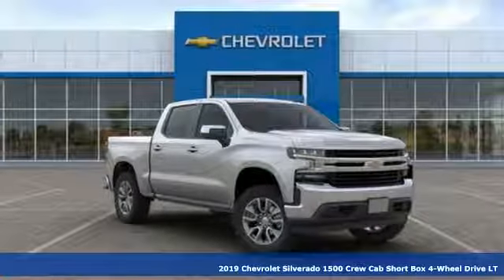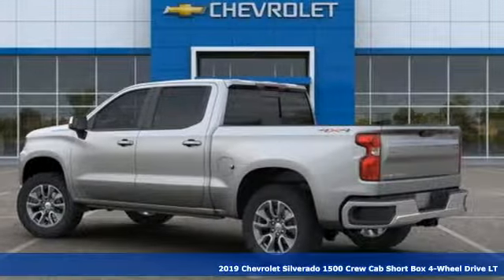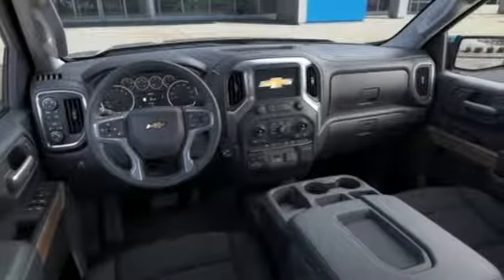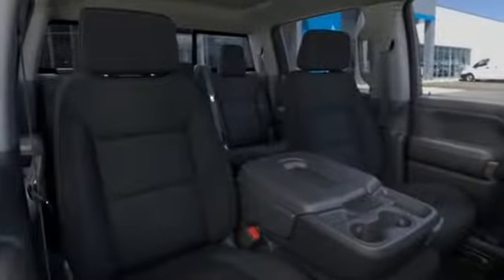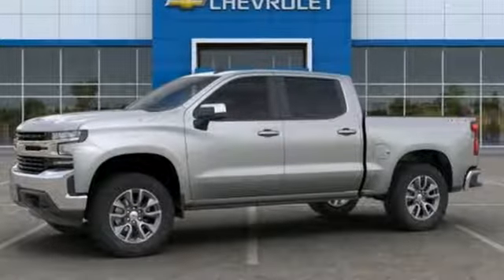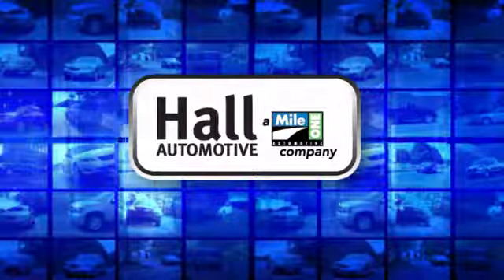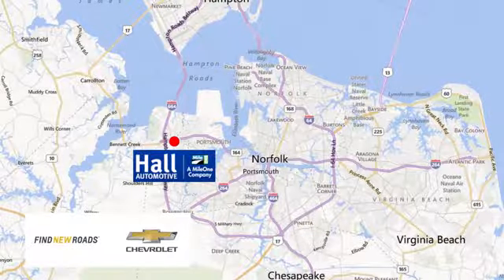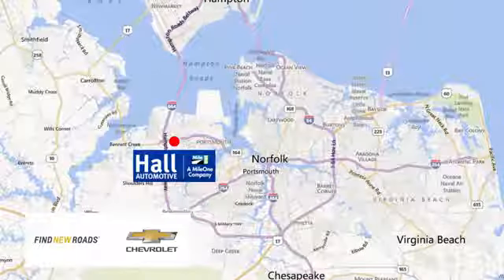New 2019 Chevrolet Silverado 1500 Chevy Dealers in and near Norfolk VA Chesapeake Suffolk, VA - SOLD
Year: 2019
Make: Chevrolet
Model: Silverado 1500
Trim: LT
Engine: 2.7L Turbo
Transmission: 8-Speed Automatic
Color: Silver
Interior: Black
Stock #: 1492190
VIN: 3GCPYDEK1KG114175
8-Speed Automatic, 4WD, Black Cloth. Chevrolet Silverado 1500 LT 2.7L Turbo Dealer Discount of $5,041 off MSRP 18/21 City/Highway MPG Factory MSRP: $49,670 $6,541 off MSRP! 8-Speed Automatic 4WD Priced below KBB Fair Purchase Price! Advanced Trailering Package (Advanced Trailering System, Hitch Guidance w/Hitch View, and Trailer Tire Pressure Monitor System), All-Star Edition (Heavy-Duty Rear Locking Differential), Cloth Rear Seat w/Storage Package, Convenience Package (10-Way Power Driver Seat w/Lumbar, 12-Volt Rear Auxiliary Power Outlet, 40/20/40 Front Split-Bench Seat, Dual-Zone Automatic Climate Control, Electric Rear-Window Defogger, Electrical Lock Control Steering Column, EZ Lift Power Lock & Release Tailgate, Heated Driver & Front Passenger Seats, Heated Steering Wheel, Keyless Open & Start, Leather Wrapped Steering Wheel, LED Cargo Area Lighting, Manual Tilt/Telescoping Steering Column, Rear Dual USB Charging-Only Ports, Remote Vehicle Starter System, and Theft Deterrent System (Unauthorized Entry)), Convenience Package II (120-Volt Bed Mounted Power Outlet, 120-Volt Instrument Panel Power Outlet, 2 USB Ports, HD Radio, HD Rear Vision Camera, Power Sliding Rear Window w/Rear Defogger, Radio: Chevrolet Infotainment 3 Plus System, SiriusXM Radio, and Universal Home Remote), Preferred Equipment Group 1LT (2 USB Ports (First Row), 4.2" Diagonal Color Display Driver Info Center, 4-Way Manual Driver Seat Adjuster, BluetoothA® For Phone, Chevrolet Connected Access, Chevrolet w/4G LTE, Chrome Grille, Chrome Mirror Caps, Color-Keyed Carpeting Floor Covering, Compass, Deep-Tinted Glass, Electronic Cruise Control, Front Frame-Mounted Black Recovery Hooks, Front Rubberized Vinyl Floor Mats, Locking Tailgate, Manual Tilt Wheel Steering Column, OnStar & Chevrolet Connected Services Capable, Power Door Locks, Power Front Windows w/Driver Express Up/Down, Power Front Windows w/Passenger Express Down, Power Rear Windows w/Express Down, Rear 60/40 Folding Bench Seat (Folds Up), Rear Rubberized-Vinyl Floor Mats, Rear Vision Camera, Remote Keyless Entry, Single-Zone Manual/Semi-Automatic Air Conditioning, Steering Wheel Audio Controls, and Urethane Steering Wheel), Trailering Package (Hitch Guidance), 8-Speed Automatic, 4WD, Black Cloth, 220 Amps Alternator, 3.42 Rear Axle Ratio, 40/20/40 Front Split Bench Seat, 4-Wheel Disc Brakes, 6 Speakers, ABS brakes, Air Conditioning, Alloy wheels, AM/FM radio, Brake assist, Bumpers: chrome, Cloth Seat Trim, Delay-off headlights, Driver door bin, Driver vanity mirror, Dual front impact airbags, Dual front side impact airbags, Electronic Stability Control, Front anti-roll bar, Front Center Armrest w/Storage, Front License Plate Kit, Front reading lights, Front wheel independent suspension, Fully automatic headlights, Heated door mirrors, Heavy Duty Suspension, Illuminated entry, Integrated Trailer Brake Controller, Low tire pressure warning, Occupant sensing airbag, Outside temperature display, Overhead airbag, Overhead console, Panic alarm, Passenger door bin, Passenger vanity mirror, Power door mirrors, Power steering, Power windows, Radio data system, Radio: Chevrolet Infotainment 3 System, Rear reading lights, Rear step bumper, Remote keyless entry, Speed control, Speed-sensing steering, Split folding rear seat, Steering wheel mounted audio controls, Tachometer, Tilt steering wheel, Traction control, Trip computer, Variably intermittent wipers, Voltmeter, and Wheels: 20" x 9" Painted Aluminum. *Every Internet Price includes current applicable manufacturer rebates, incentives, and dealer discounts. Some incentives may require financing through GM Financial on approved credit. You may also qualify for additional manufacturer incentive programs (e.G., College graduate, owner loyalty, and military). See dealer for more details Price includes: $2,500 - GM Consumer Cash Program. Exp. 09/30/2019, $1,250 - Chevrolet Bonus Cash Program. Exp. 09/30/2019, $2,500 - GM Bonus Cash Program. Exp. 10/31/2019

Address:
3412 Western Branch Blvd
Chevy Dealers in and near Norfolk VA Chesapeake Suffolk, VA